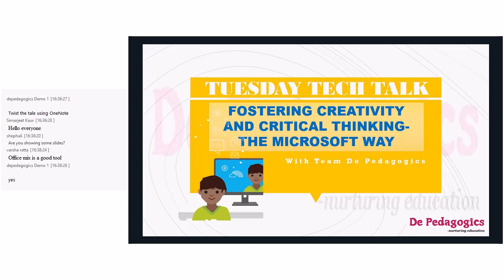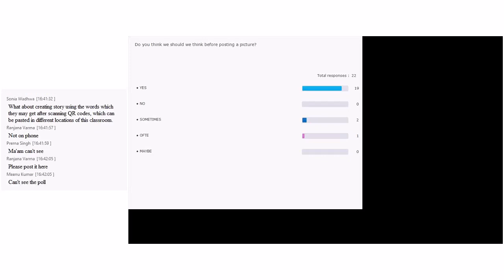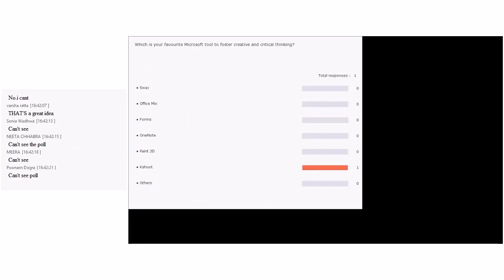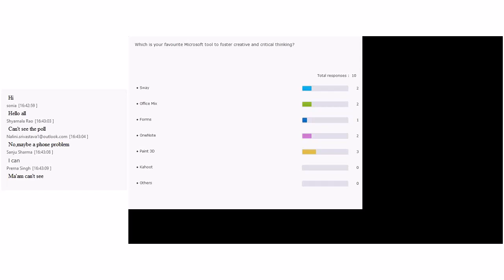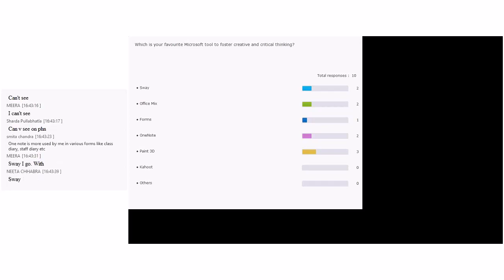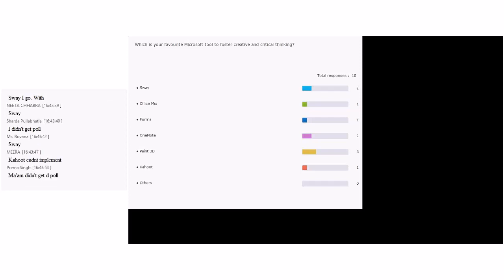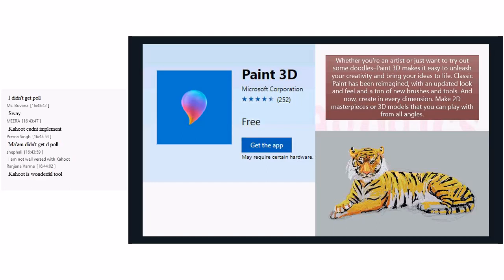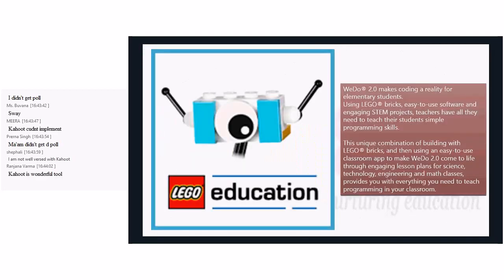Fostering Creative Critical Thinking the Microsoft way!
TECH TALK TUESDAY at 4:30 pm ISt, Team De Pedagogics hosts a series of 30-minute webinars with a new topic every Tuesday